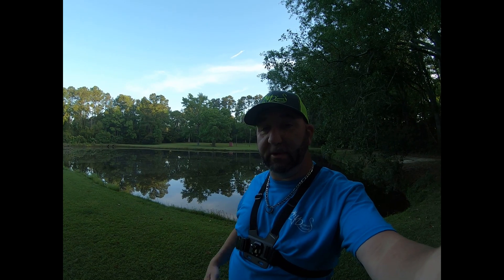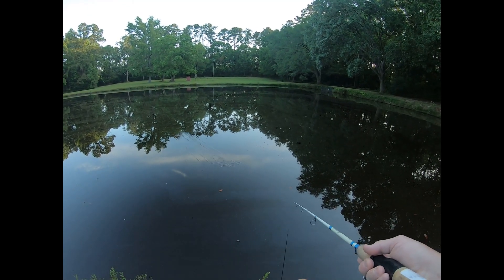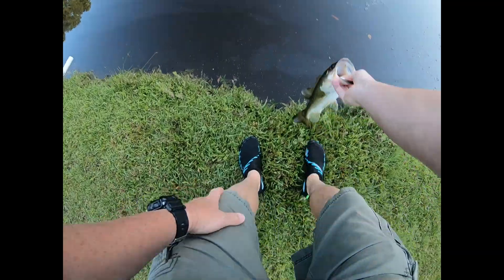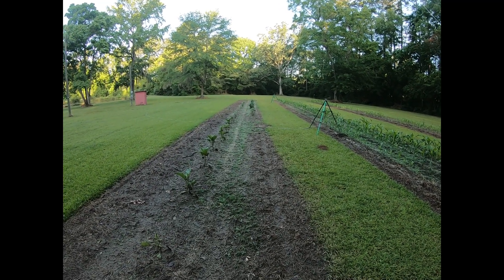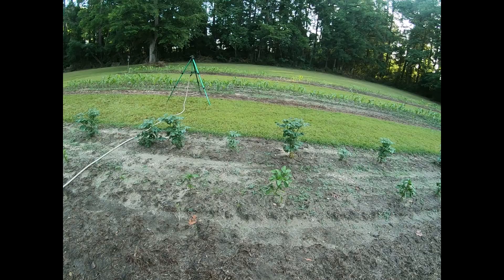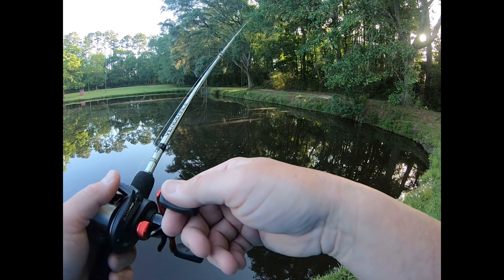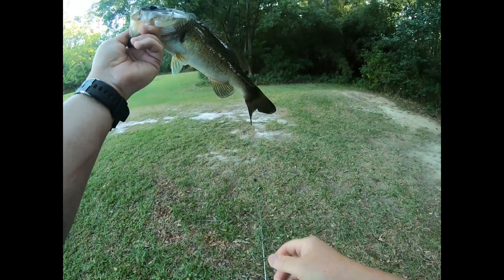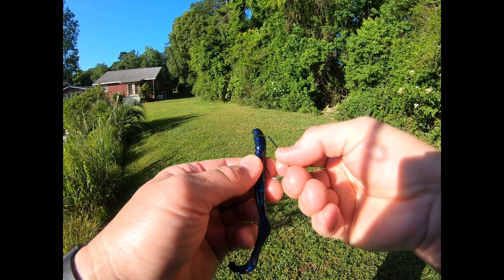Torpedo June Bug kinda morning (5/16/2020)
KD's Water and Woods - Enjoying the Outdoors!
Chasing a dream and working hard to get there.  Thanks everyone for watching my videos.  Thanks ya'll for all the support...